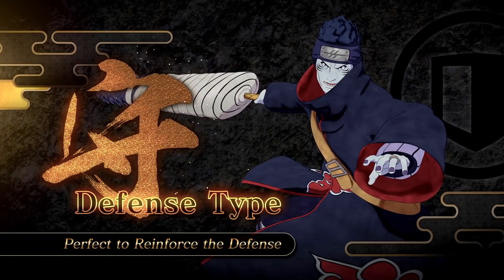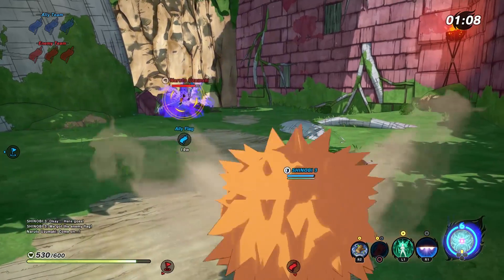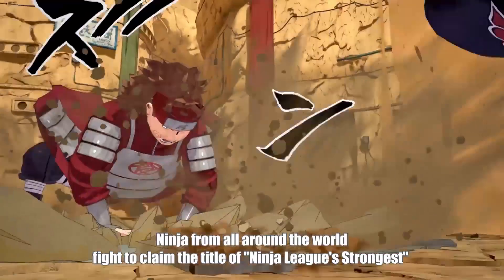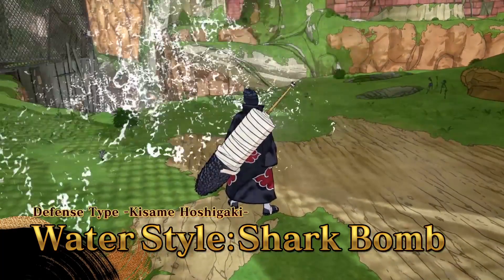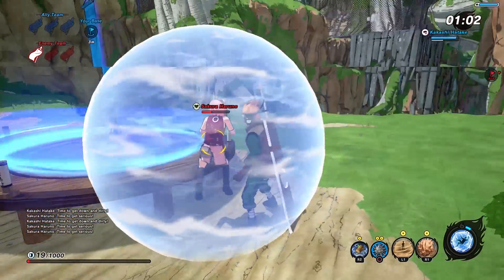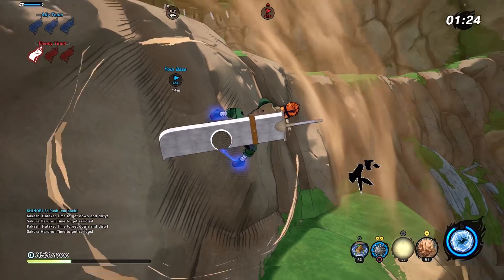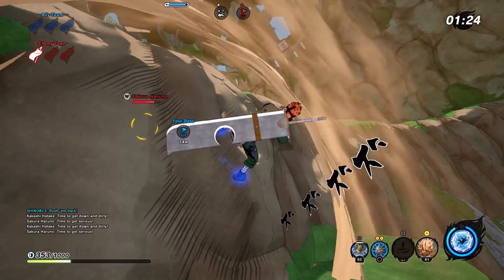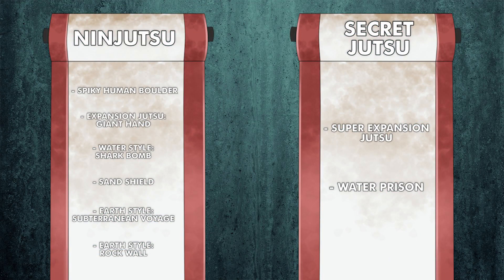Naruto Shinobi Striker: All Defense Type Jutsu So Far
Today we've got all the Defense Type created character jutsu announced so far. Make your own Defense Type character in the comments!

TGN Anime is your source for Anime on YouTube! We post daily videos about Anime Shows, series, movies as well as games. On the Anime Gaming side of things, we've got tips, facts, analysis and much more!